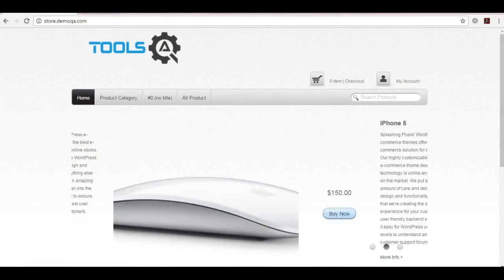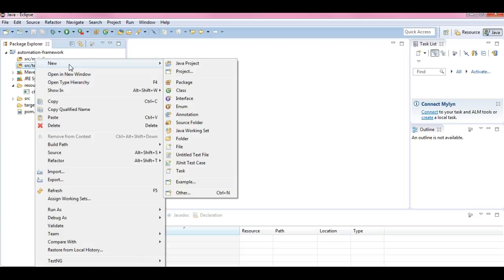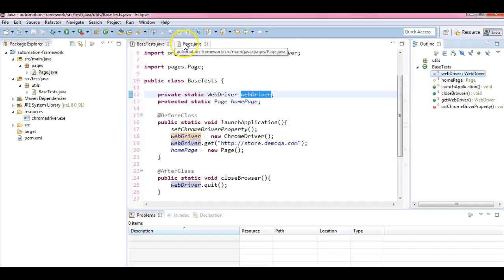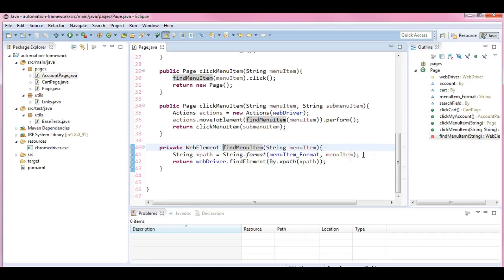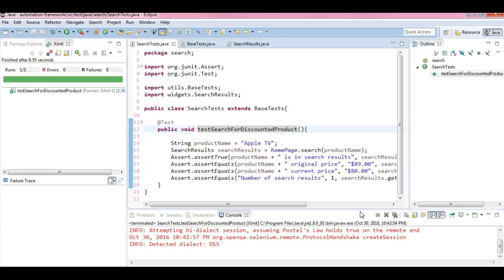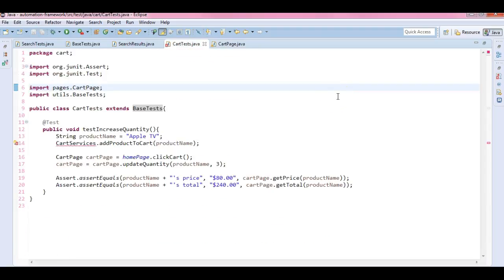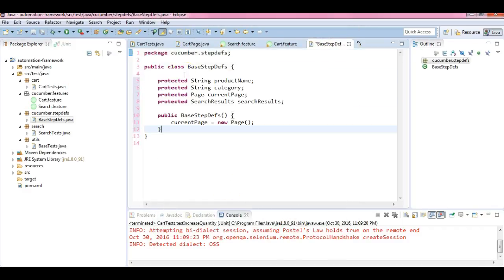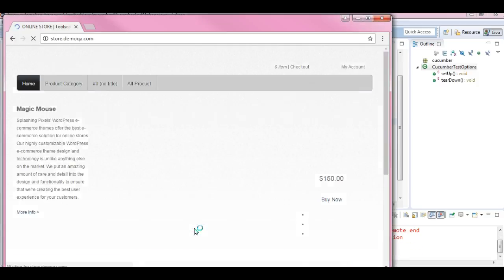How to Create a Test Automation Framework from Scratch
Steps to create a hybrid automation framework capable of supporting UI, web services, and BDD. Tools used Selenium for Java, Rest-Assured, and Cucumber.